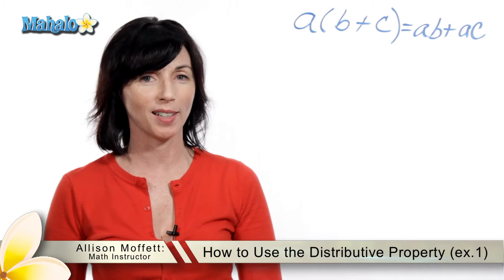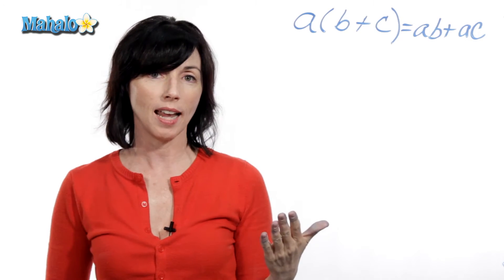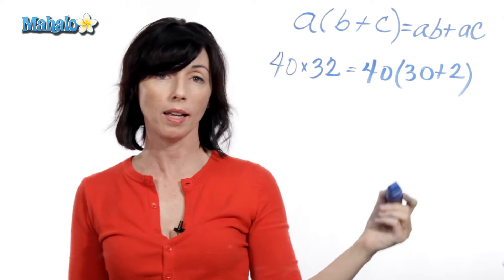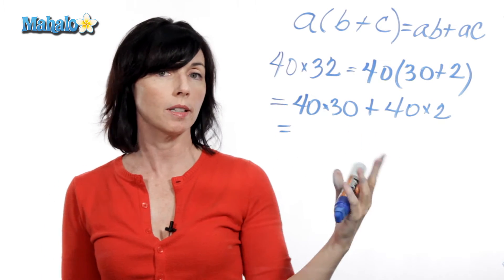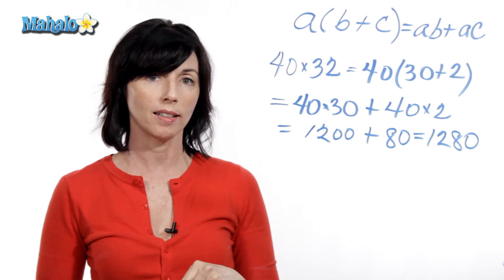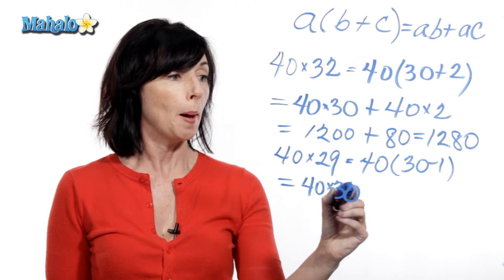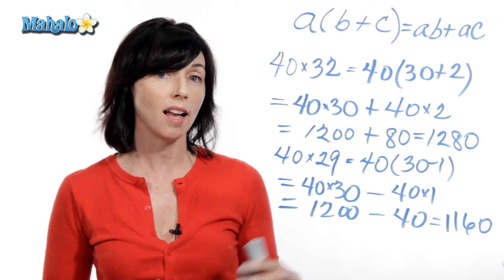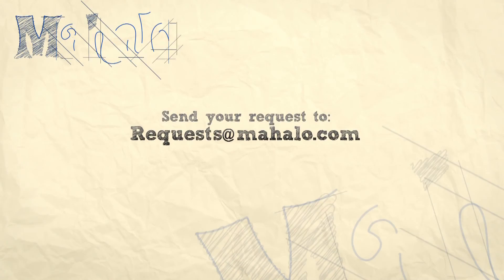How to Use the Distributive Property (ex.1)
Learn from Allison Moffett, host of our math channel with a masters in physics, as she teaches you how to use the distributive property.